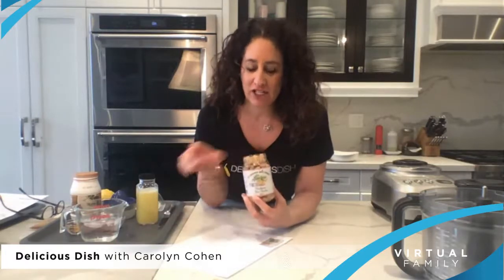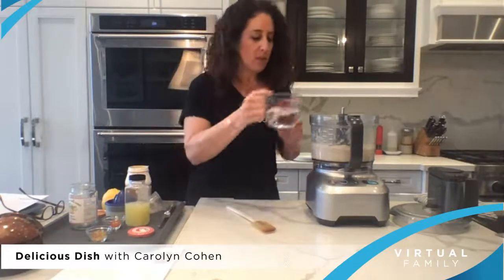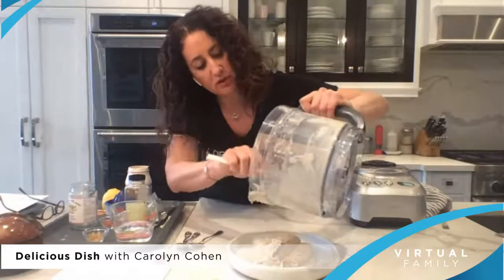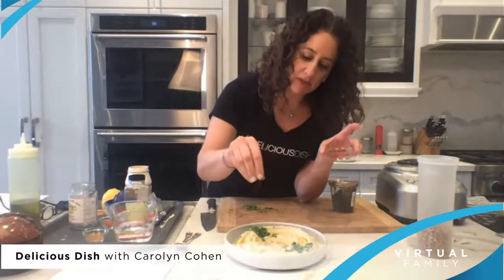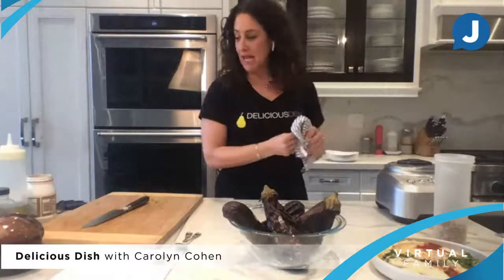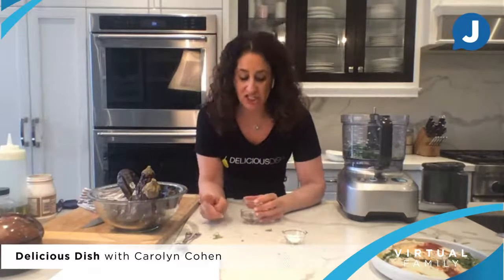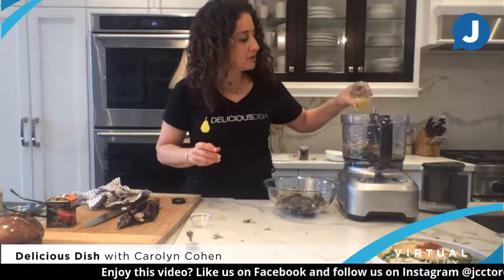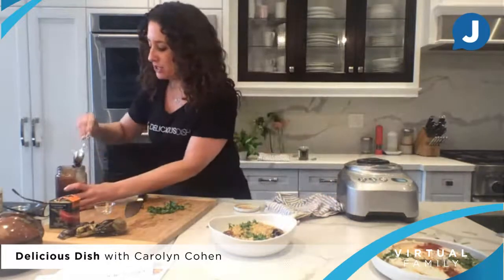World's best Hummus and Burnt Eggplant Babaganoush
Learn to make Hummus and Burnt Eggplant Babaganoush with Carolyn Cohen from Delicious Dish